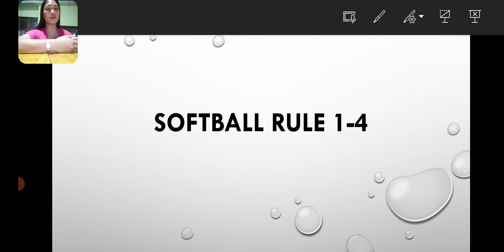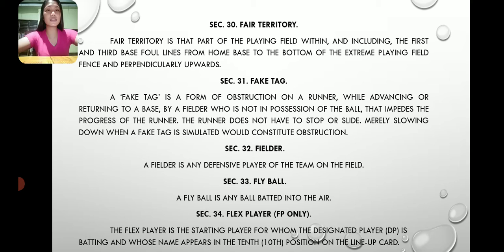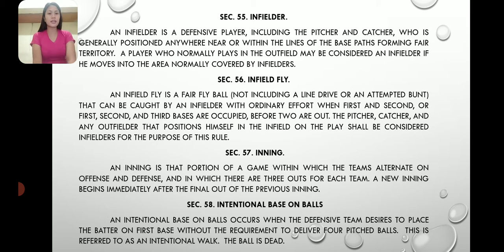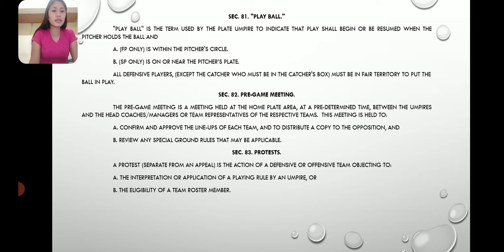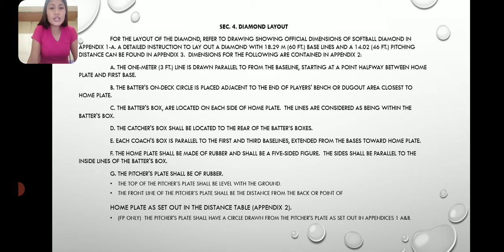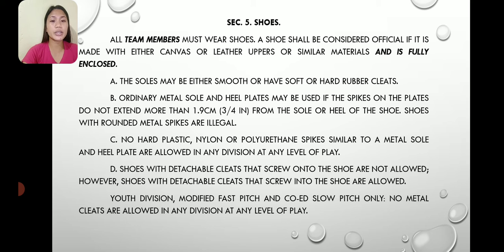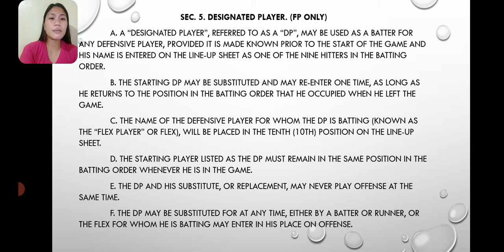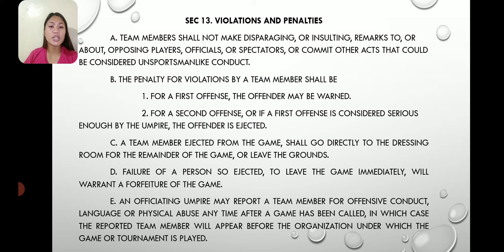SOFTBALL RULE 1-4 ( ALCALA, JORAMEI B. 2 BPED A)